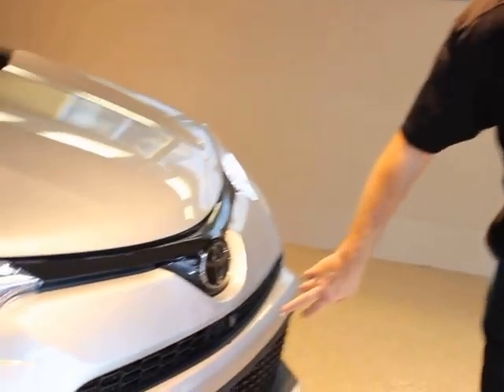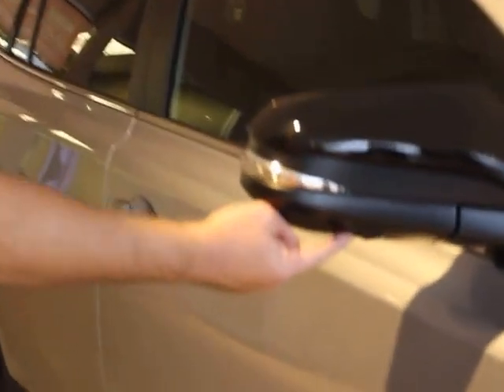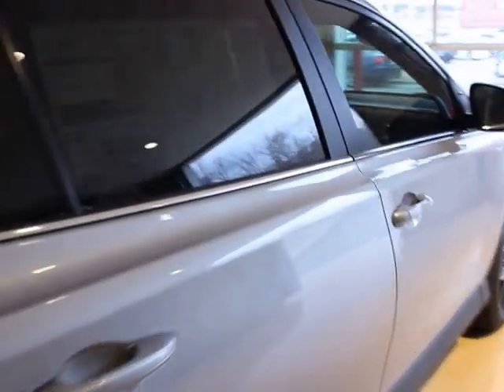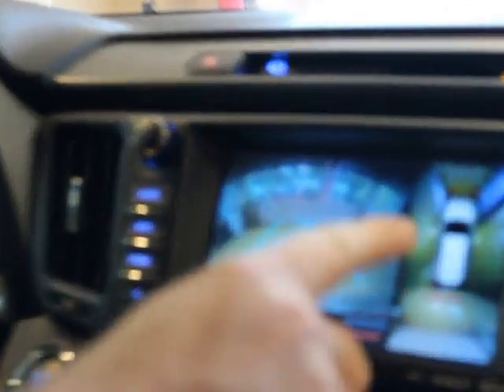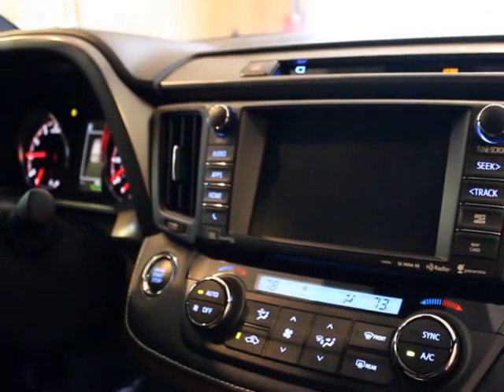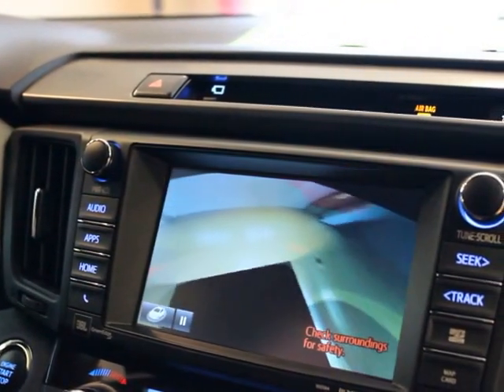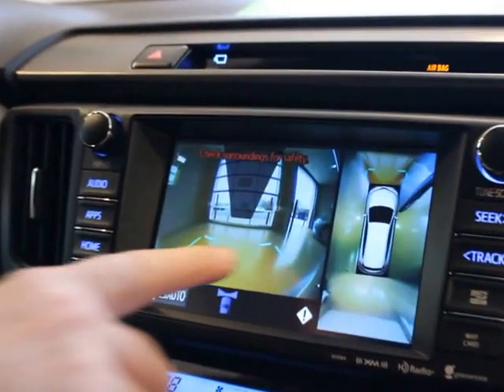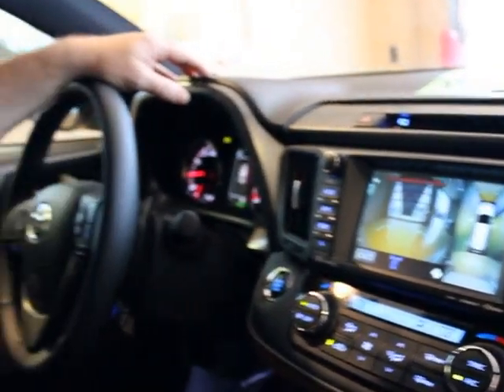Bird's Eye View Camera